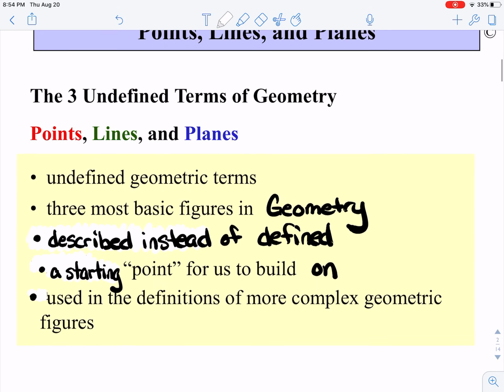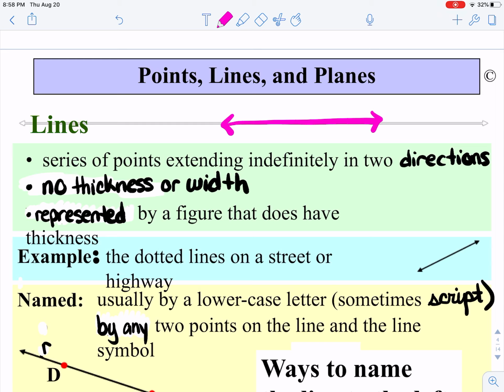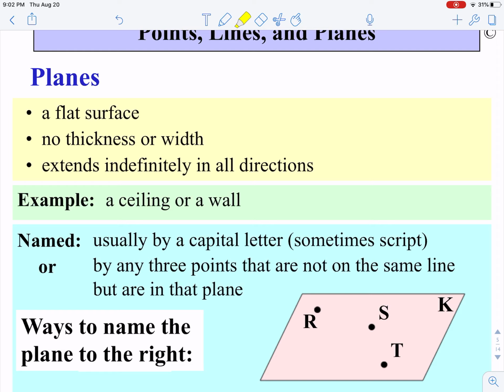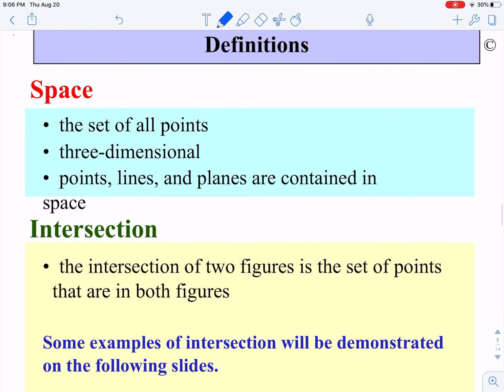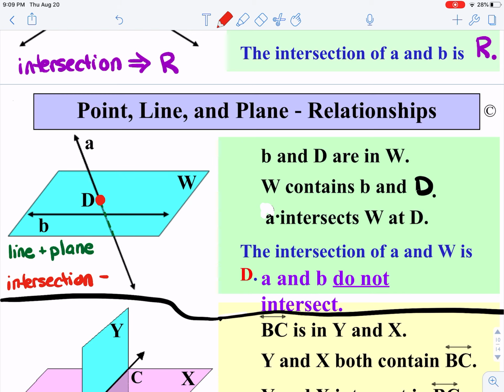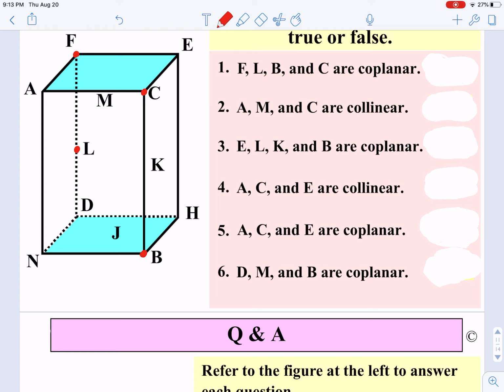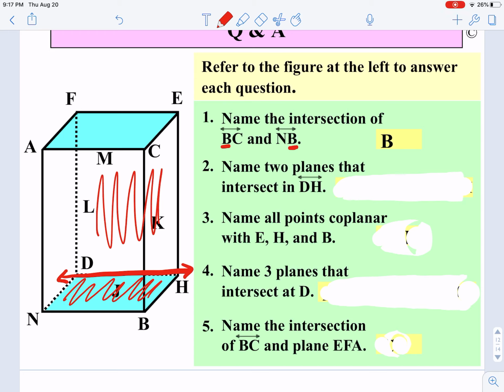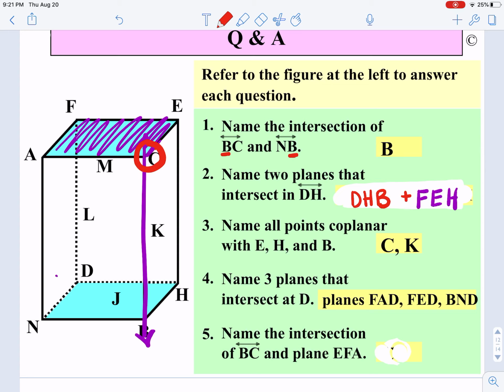August 20, 2020